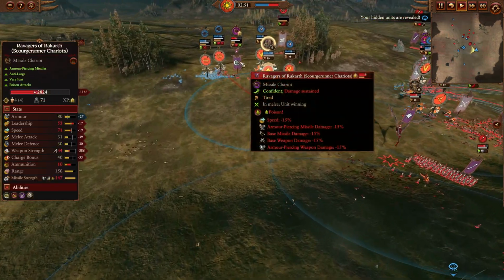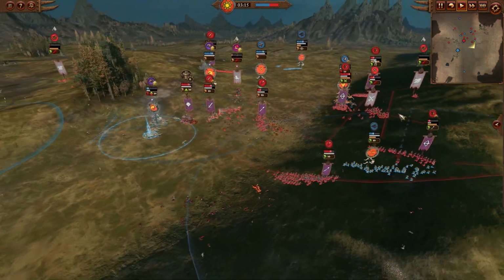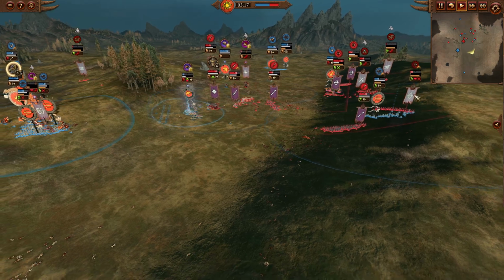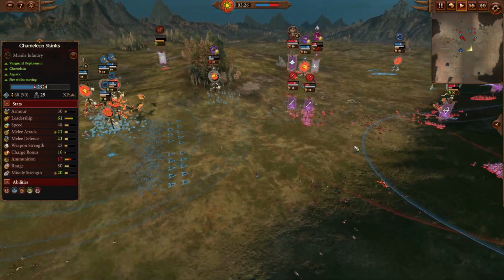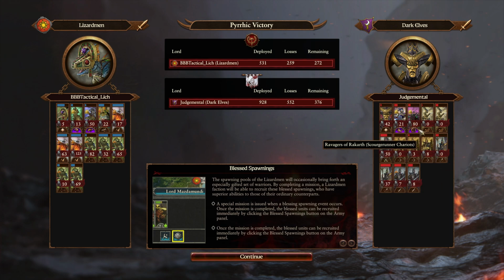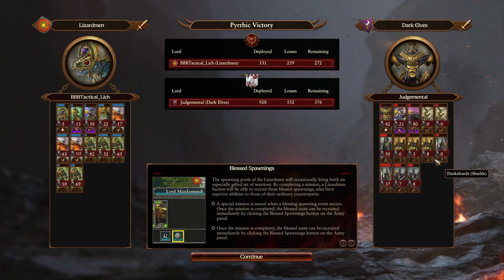Tiktaq's Rippers - Lizardmen vs Dark Elves // Total War: WARHAMMER 3 Land Battle